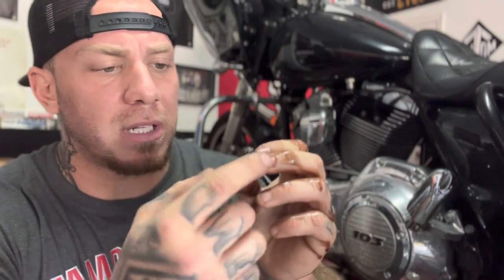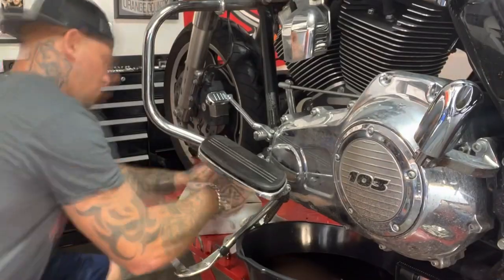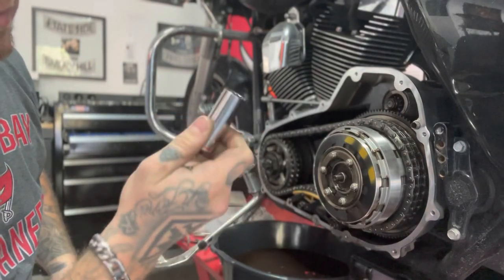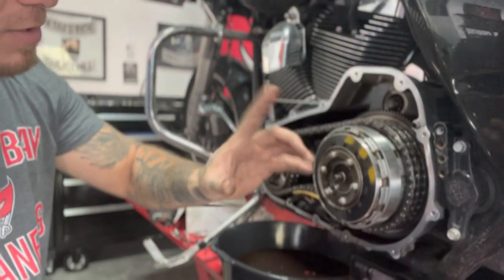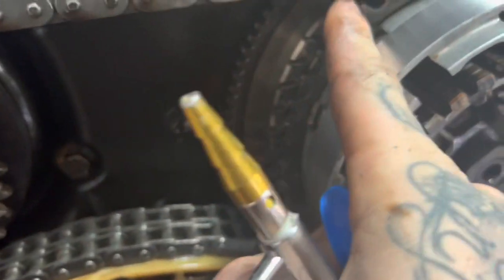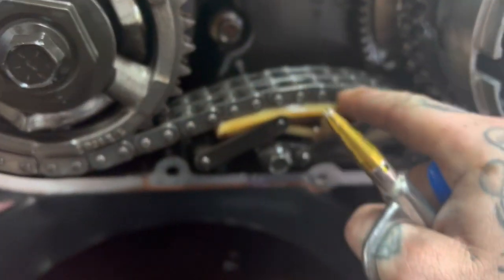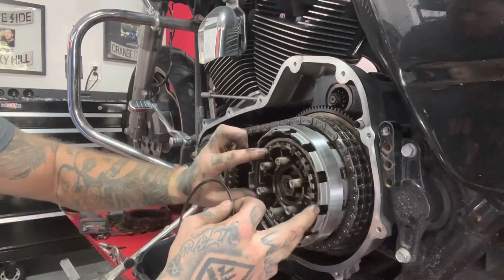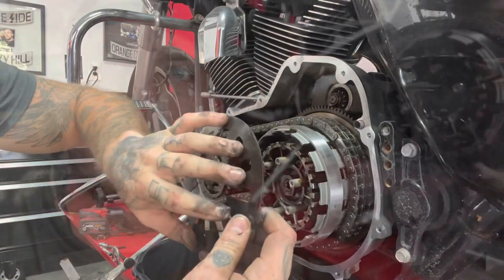How to change Harley-Davidson clutch plates??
If you’re wondering how to change out your clutch plates, and more so if you can. Check this video out. Super easy and not expensive.